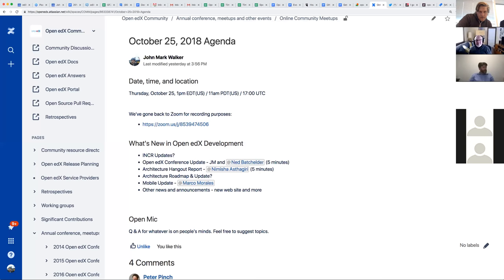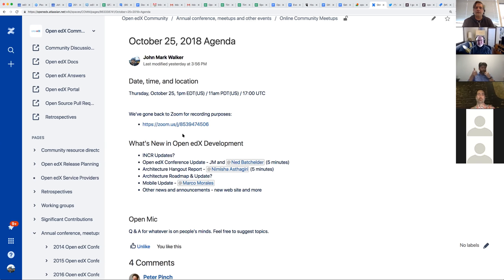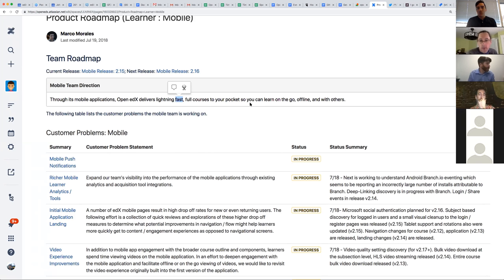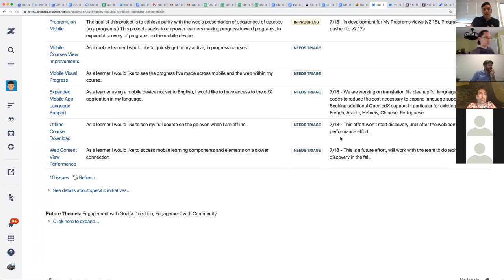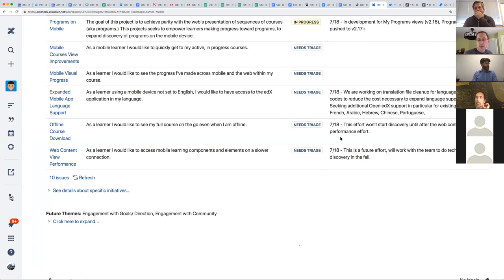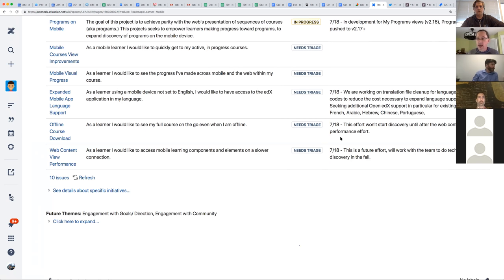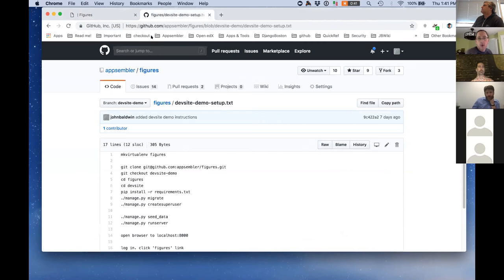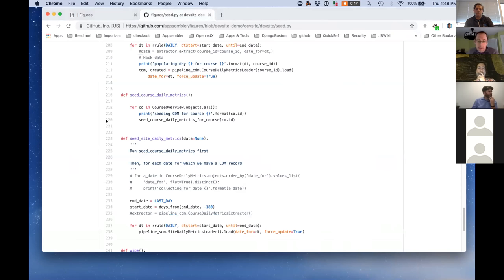October 25, 2018 Community Hangout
This hangout was recorded on October 25 and featured the following agenda:

What's New in Open edX Development
INCR Updates?
Open edX Conference Update - JM and Ned Batchelder (5 minutes)
Architecture Hangout Report - Nimisha Asthagiri (5 minutes)
Architecture Roadmap & Update?
Mobile Update - Marco Morales